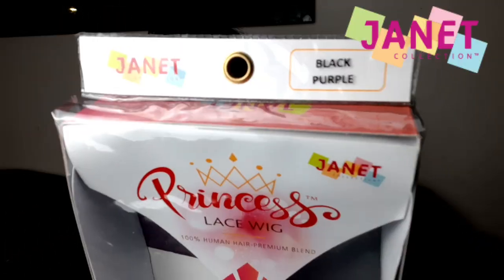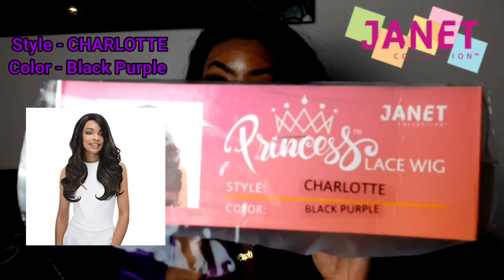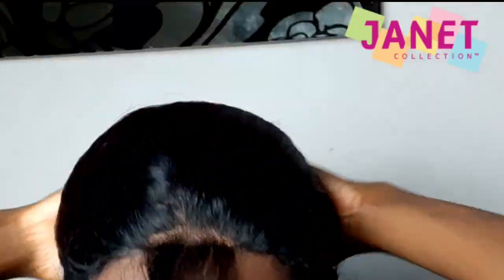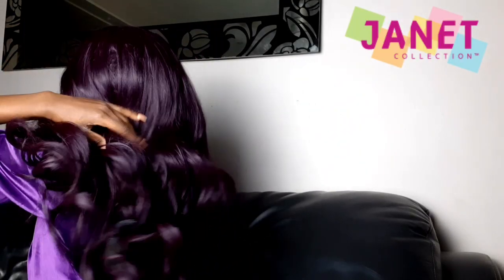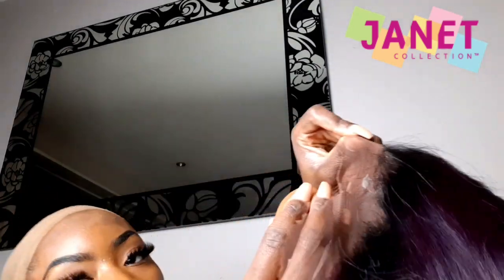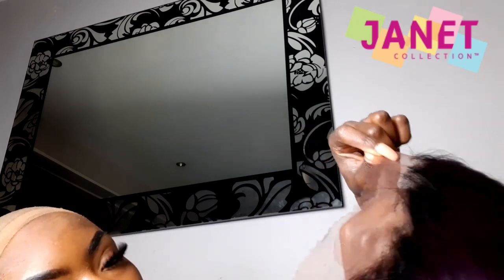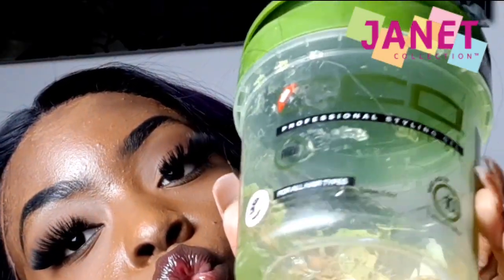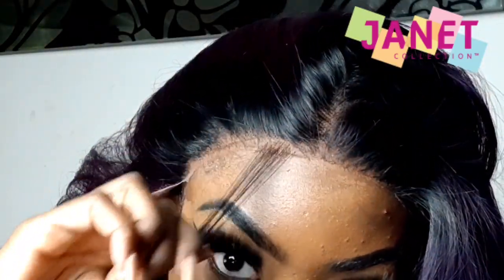JANET COLLECTION | CHARLOTTE WIG | BOMB GLUELESS BLACK PURPLE WIG !!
This wig got kindly sent to me from JANET COLLECTION.

HAIR DETAILS

Princess CHARLOTTE Full Lace Wig.
Human Hair Blend.
Color shown is BLACK PURPLE
22" wavy style lace wig.
13x4 wide coverage.
Ear to ear free parting.
Hand-tied lace frontal.
Hair is safe to curl or flat iron up to 400F.
Comes with average size cap and adjustable straps.Cap comes with front and back combs.
Manufactured by Janet Collection.